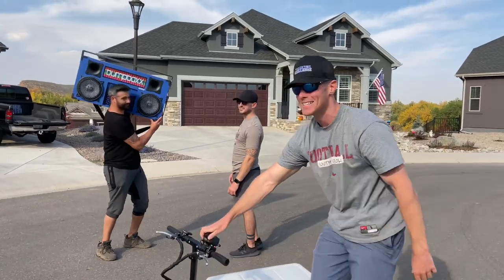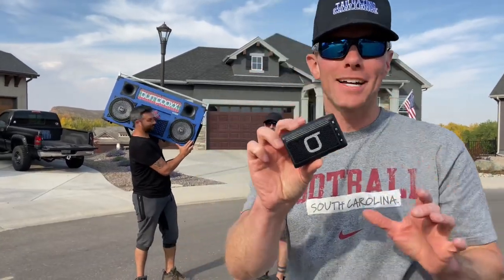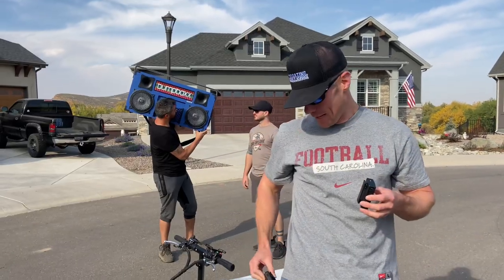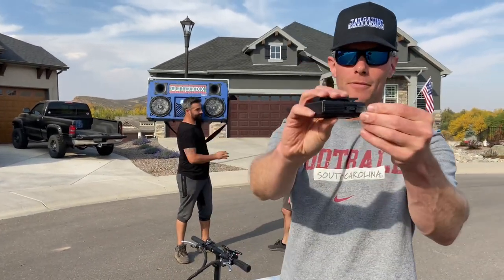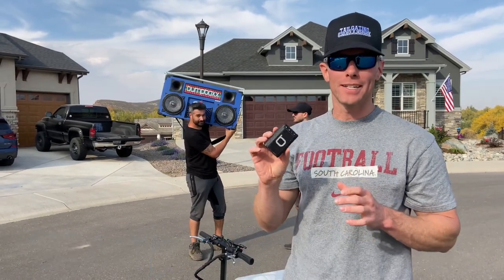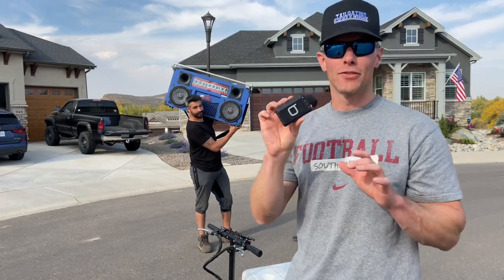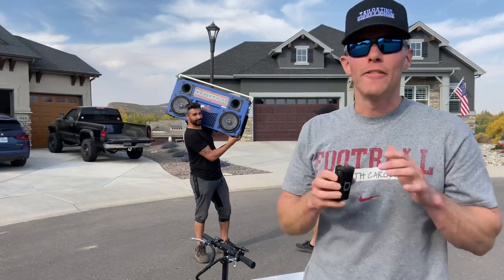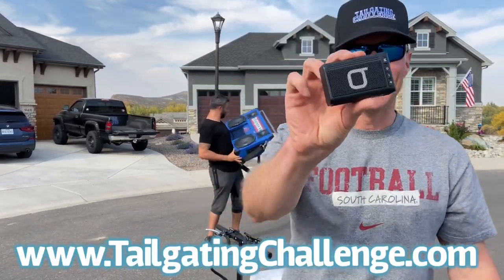Bumpboxx Retro Pager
We love nostalgic items and Bumpboxx first brought back the old school boom box, which we loved.

We then saw they were bringing pagers back with the Bumpboxx Retro Pager that looks like a pager but packs a Bluetooth speaker into the retro pager housing.

We test out this unique item and have some fun with another classic.

I’m wondering what they will bring back next. Hoping for the payphone!